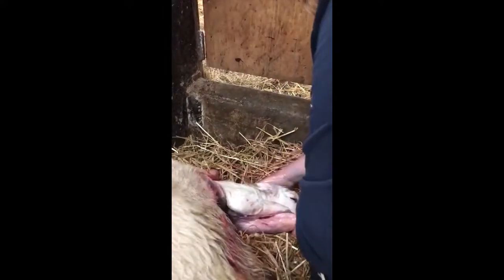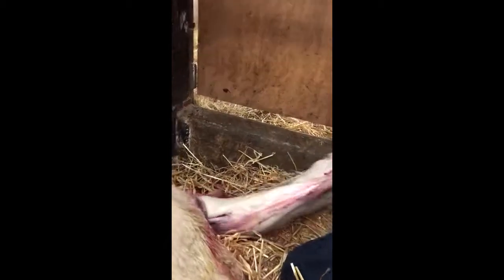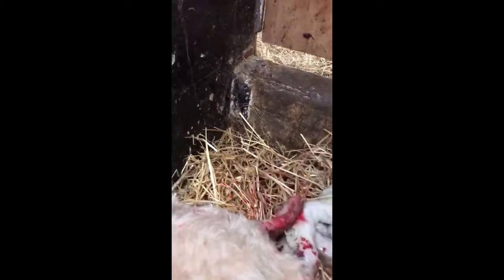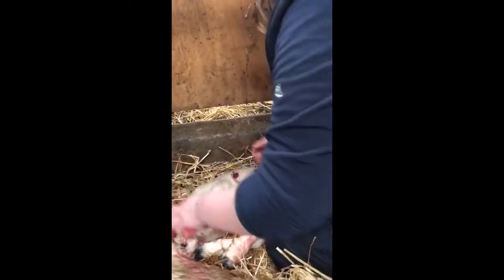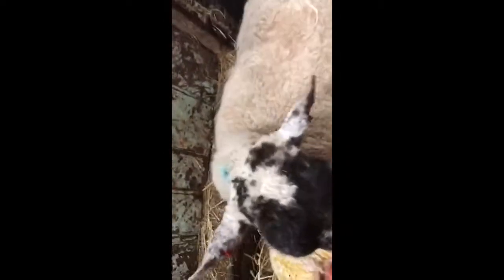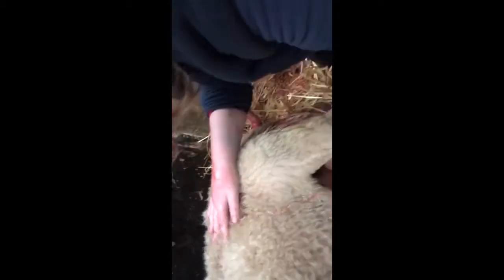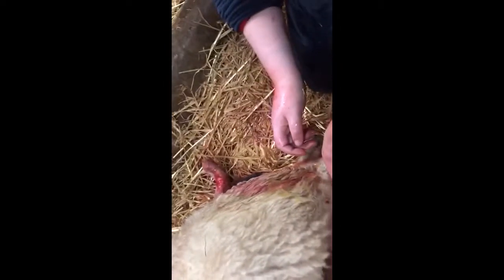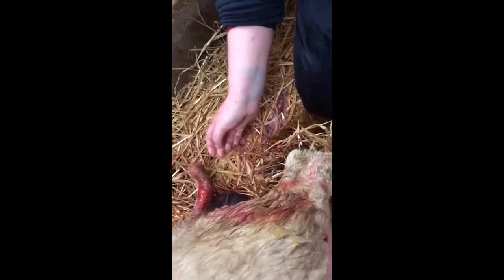J helping deliver two lambs today, what a rewarding, amazing experience ...